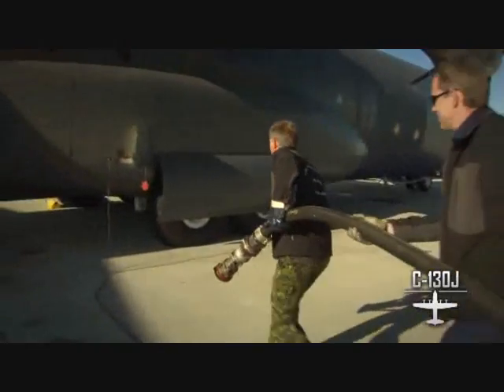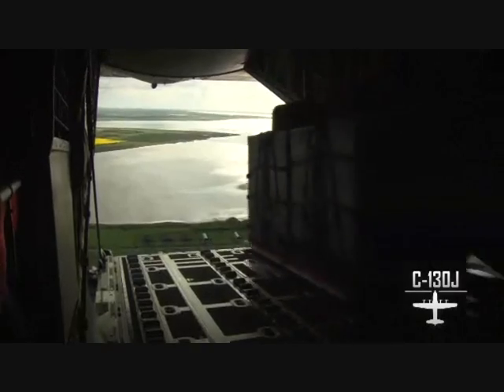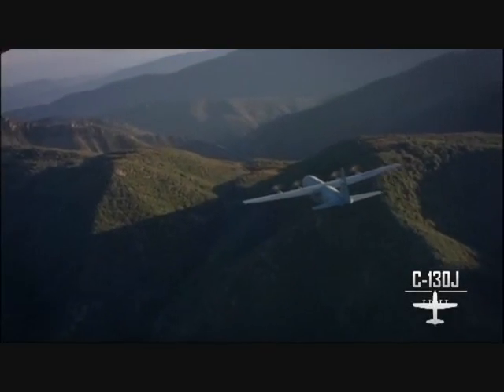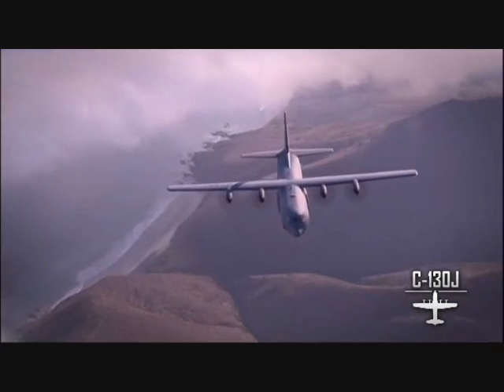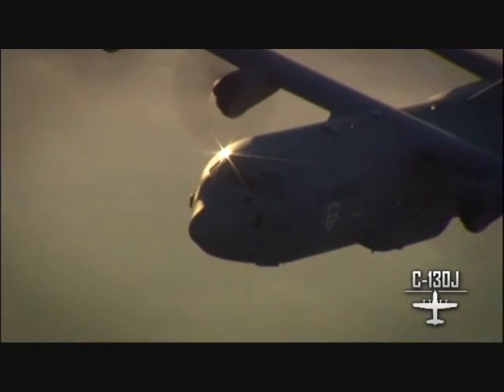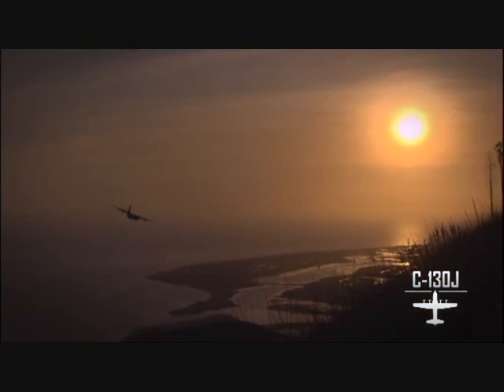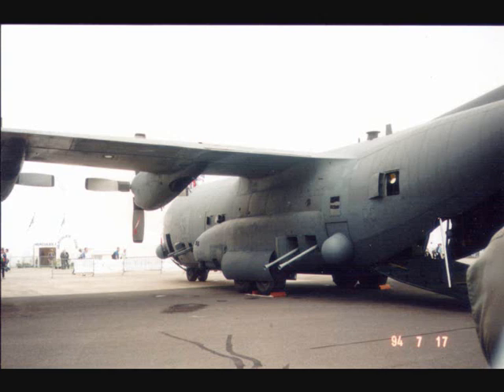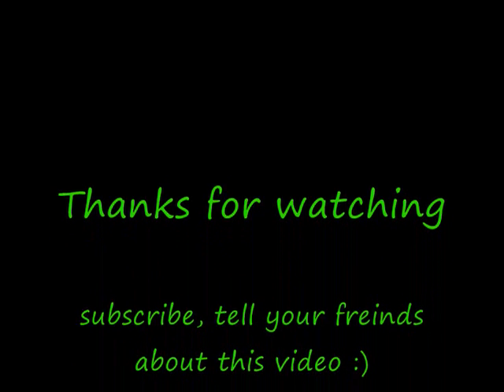AC-130 Spectre Gunship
A video on the AC-130 Spectre Gunship..The gun specs are below...codicts are not allowed to watch this video because they act like they know everything about this plane and this kills the aircrafts reputation completely :(

2× 20 mm M61 Vulcan cannon
1× 40 mm (1.58 in) L/60 Bofors cannon
1× 105 mm (4.13 in) M102 howitzer